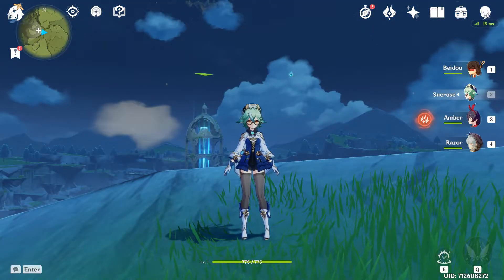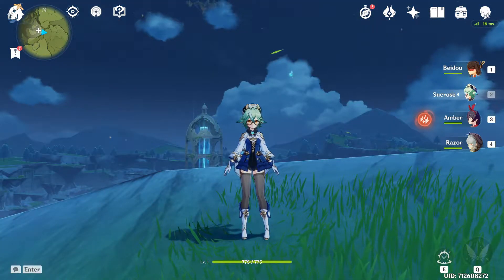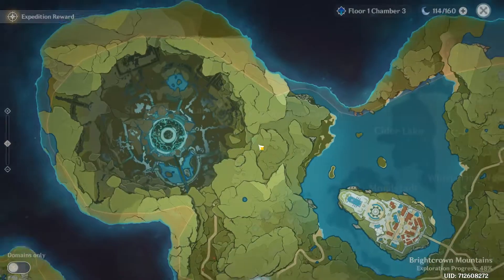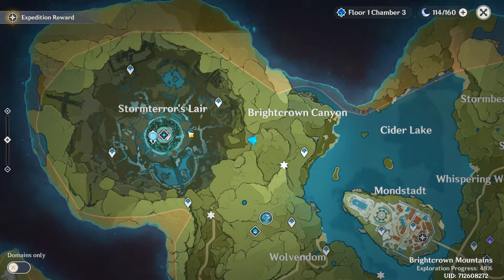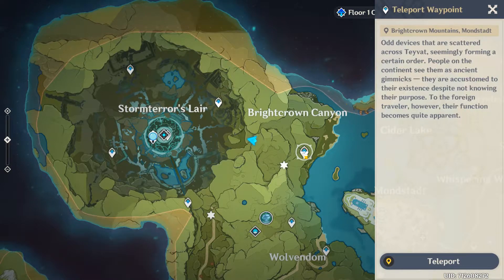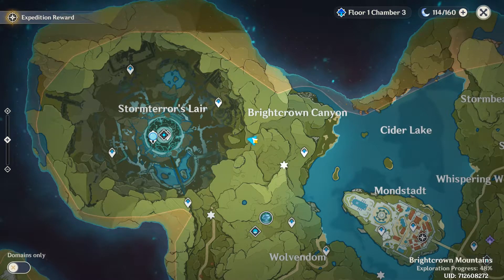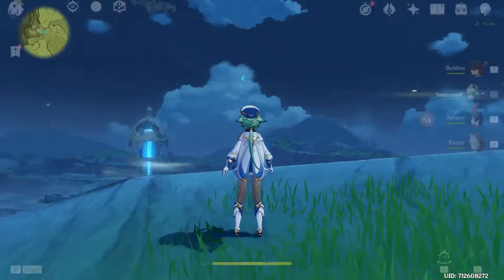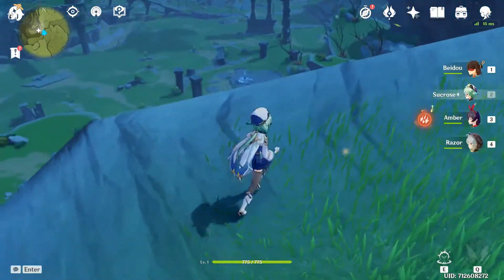Genshin Impact - Anemoculus #312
You can get Anemoculus #312 pretty easy, just use anemo spell to the pillar and make win tunnel and glide for it, you can do it like in video or your way :)

Twitch you can catch me online on Twitch
Discord join out Discord group, you can post some funny memes.